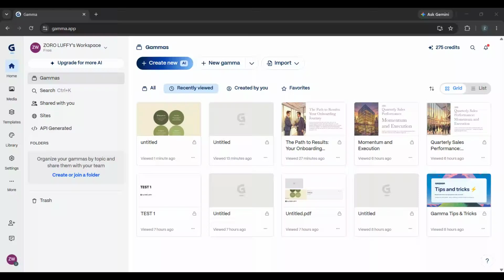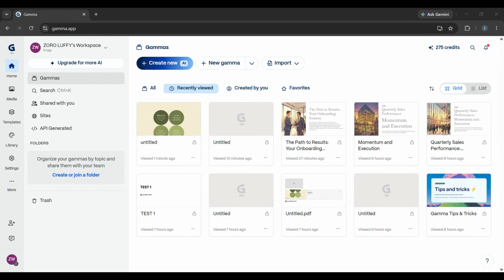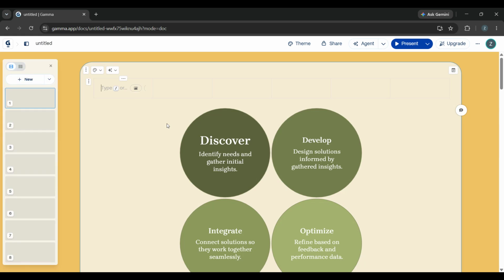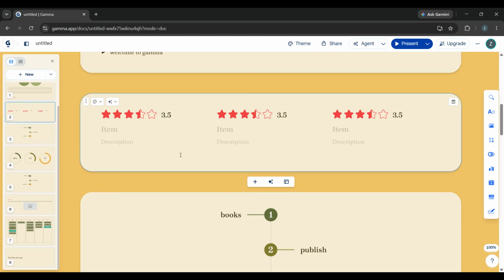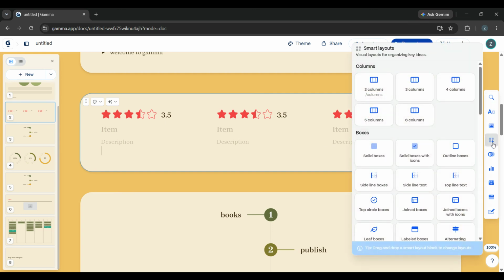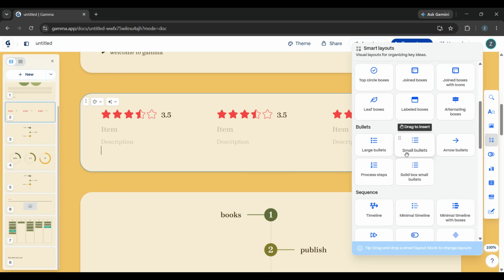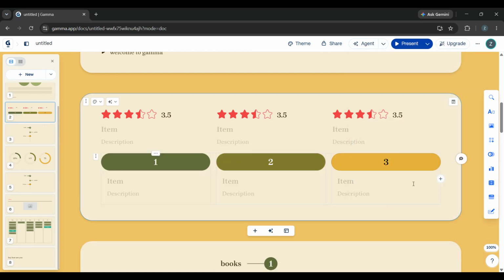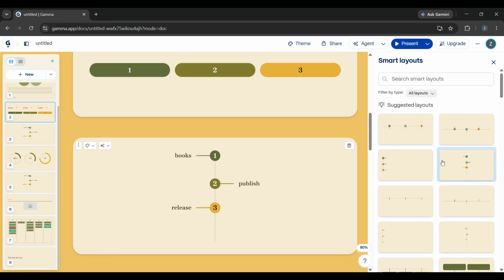How To Add Pills In Gamma Presentation (Step By Step Guide)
Learn how to add pills in a Gamma presentation with this quick step-by-step tutorial. Follow along to place pills using Smart Layout, Sequence, and editing options to customize your slide design.

🕚Timestamps:
0:00 Intro
0:15 Log In To Gamma And Open Your Presentation
0:38 Place Your Cursor Where You Want The Pill
0:55 Open Smart Layout In The Left Panel
1:15 Go To The Sequence Tab And Click Pills
1:38 Double Click To Edit And Change The Layout
2:05 Final Tips And Outro

✍️What You'll Learn In This Video:
• How To Add Pills In A Gamma Presentation
• How To Use Smart Layout In Gamma
• How To Find The Sequence Tab In Gamma
• How To Customize Pill Layouts In Gamma
• How To Improve Presentation Design With Gamma

💡Pro Tips:
• Place your cursor carefully before inserting the pill so it appears in the right spot.
• Use the sequence tab when you want a clean step-by-step visual flow.
• Double click the pill after inserting it to quickly adjust the style.
• Keep your pill formatting consistent across slides for a more polished presentation.

🌐 Access Gamma Here:
  gamma.app